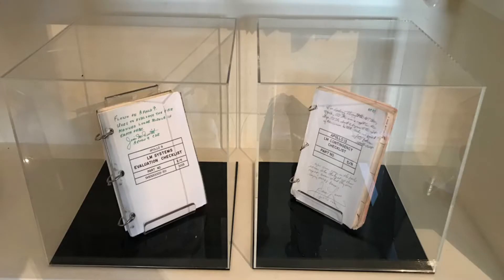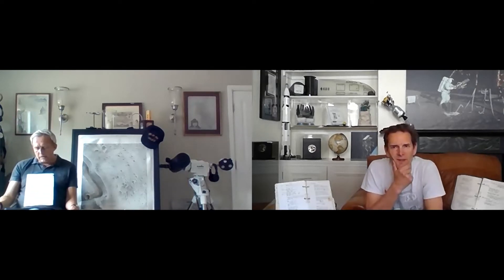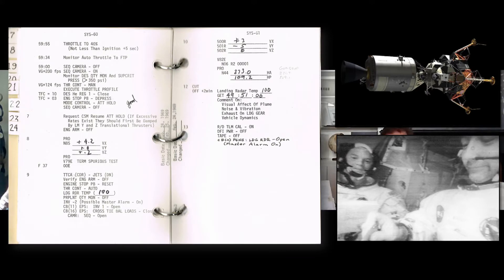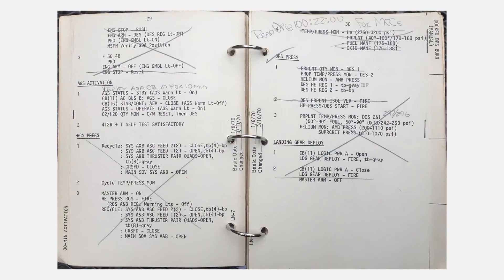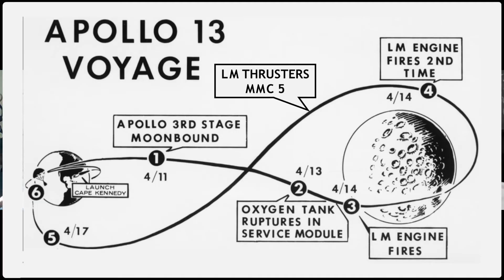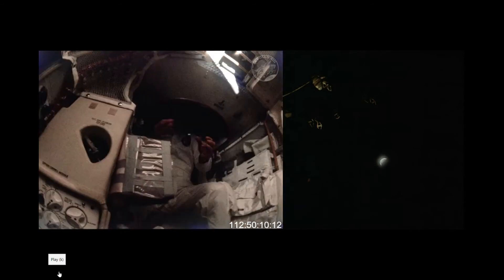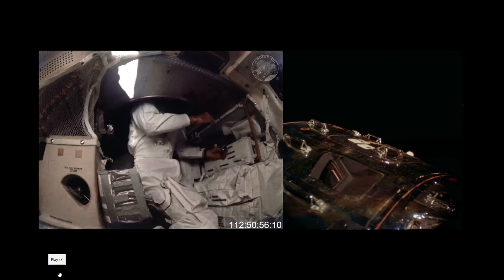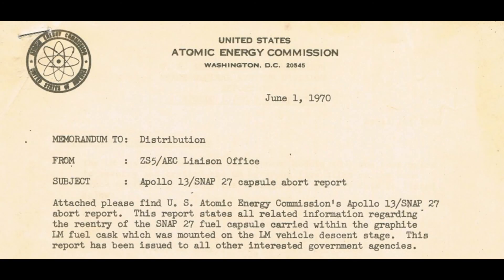Podcast #1 Pillot beta test